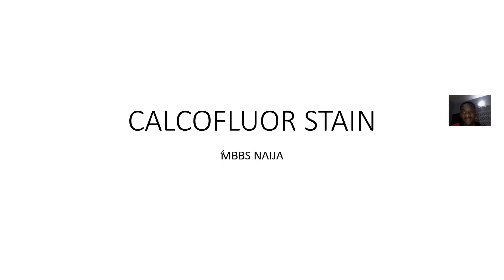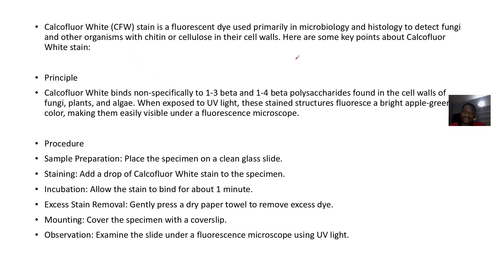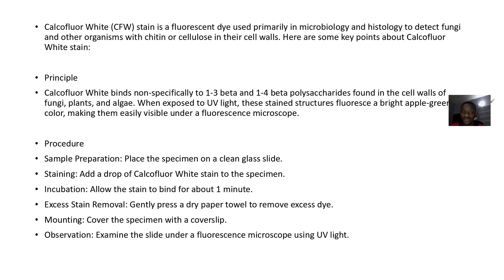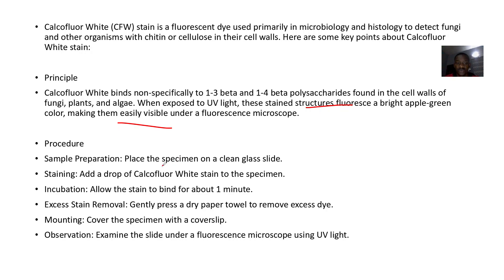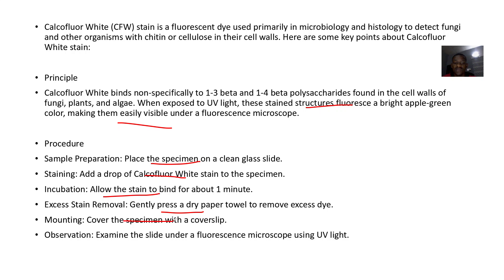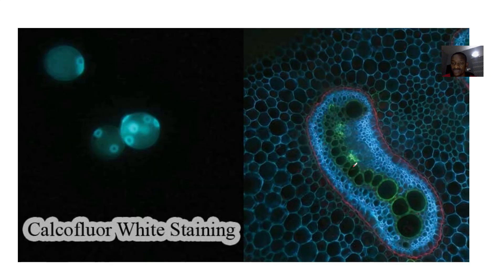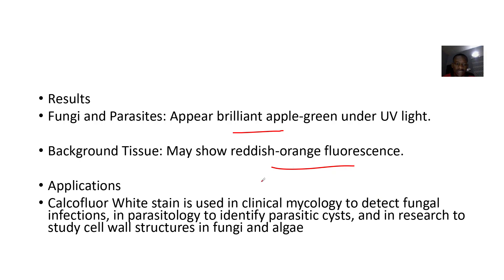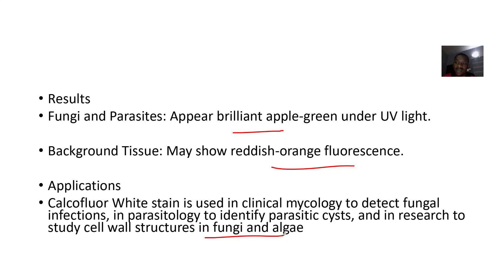Calcofluor White Stain ; Staining Technique in Microbiology, Application, Procedure, Principle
Calcofluor White Stain is a fluorescent dye used primarily in microbiology to stain fungi, algae, and plants. Here's a detailed overview:

Principle
Calcofluor White (CFW) is a non-specific fluorochrome that binds to beta-linked polysaccharides such as chitin and cellulose present in the cell walls of fungi, algae, and plants. When exposed to ultraviolet (UV) light, it fluoresces bright apple-green, making it easier to visualize these structures under a fluorescence microscope1.

Procedure
Sample Preparation: Place the specimen on a clean glass slide.

Staining: Add a drop of Calcofluor White stain to the specimen.

Incubation: Allow the stain to bind to the polysaccharides for about 1 minute.

Rinsing: Gently rinse off the excess stain with water.

Mounting: Cover the specimen with a coverslip and mount it with a mounting medium.

Observation: Examine the slide under a fluorescence microscope using UV light.

Results Interpretation
Fungi and Parasites: Appear brilliant apple-green under UV light.

Other Elements: May fluoresce reddish-orange.

Applications
Medical Diagnosis: Rapid detection of pathogenic fungi and yeasts in clinical specimens.

Research: Visualization of fungal and plant cell walls in biological research.

Advantages
Speed: Quick and easy to perform.

Sensitivity: High sensitivity for detecting fungal elements.

Limitations
Non-Specific: May bind to other polysaccharides, leading to non-specific staining.

Background Fluorescence: Can be reduced by using a counterstain like Evans blue